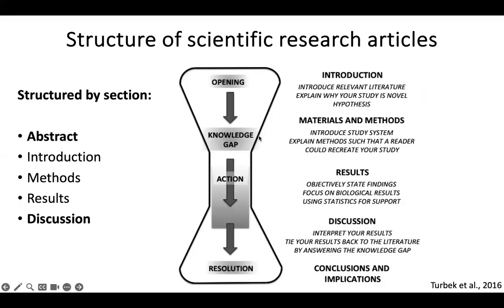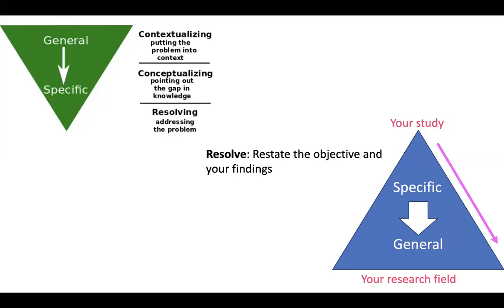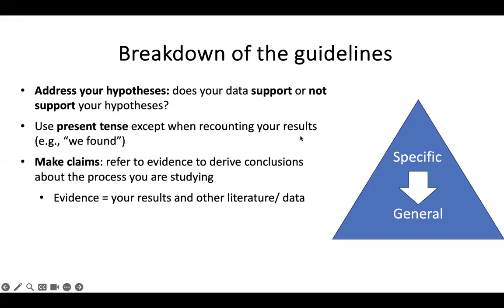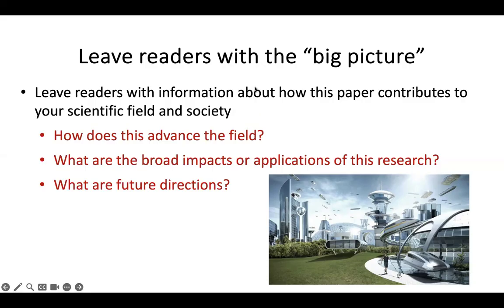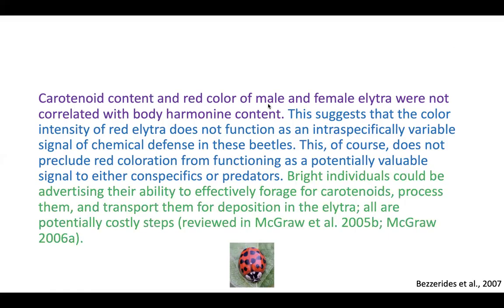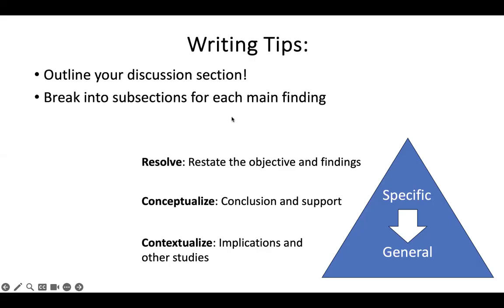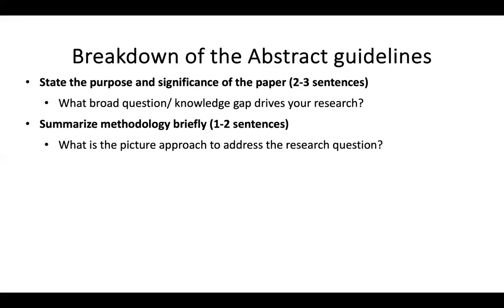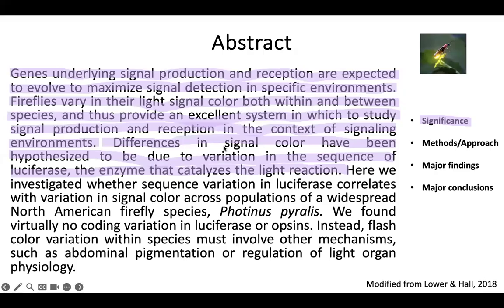Fall 2024 Virtual Writing Workshop Series: Discussion and Abstract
In this virtual workshop, Riley Thoen discusses writing the discussion sections of and abstracts for scientific papers.